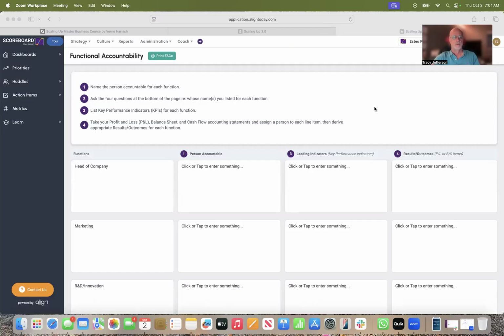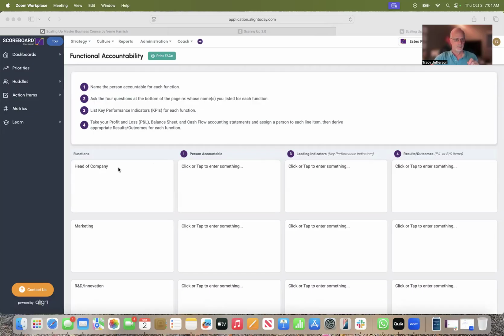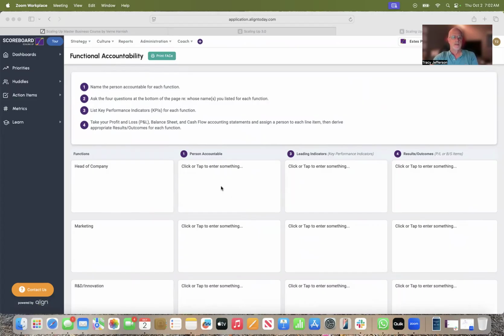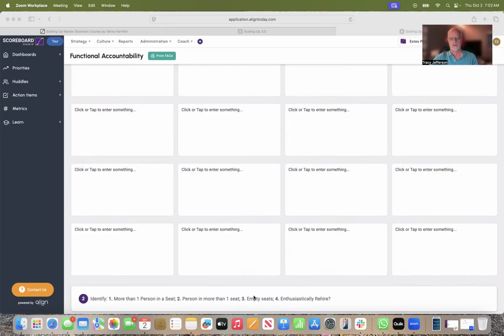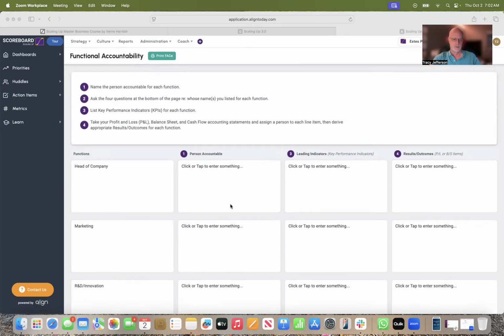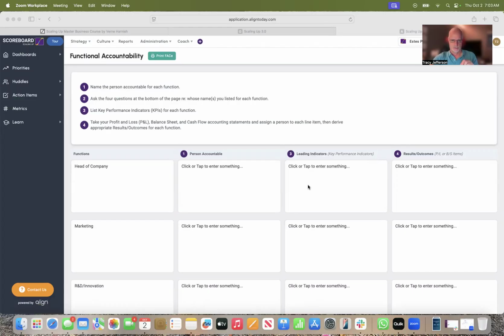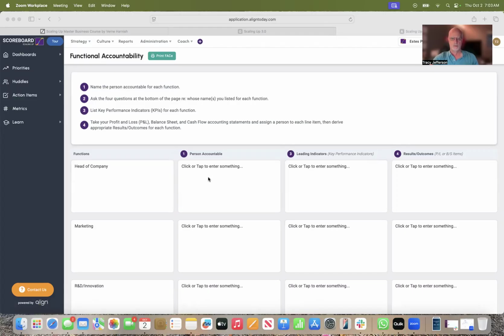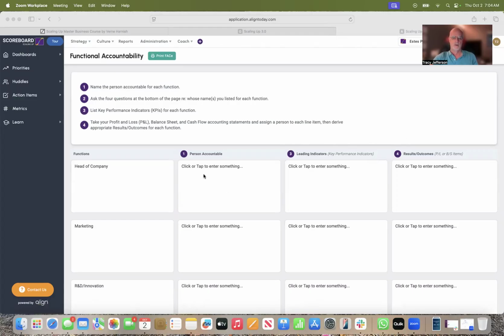Scaling Up Training Riffs: Functional Accountability Chart (FACe)